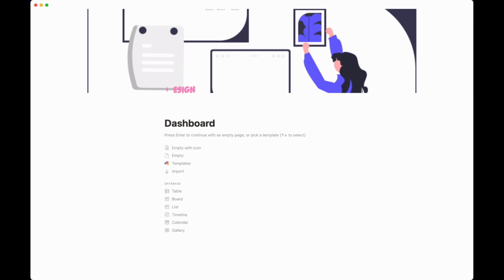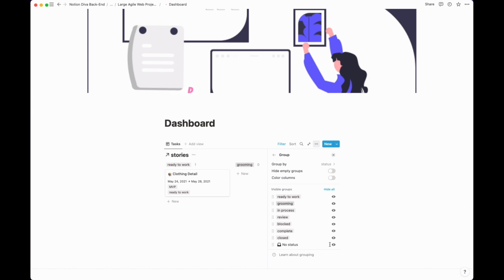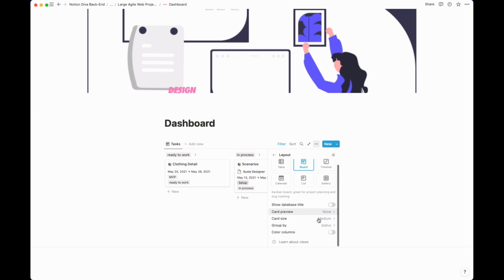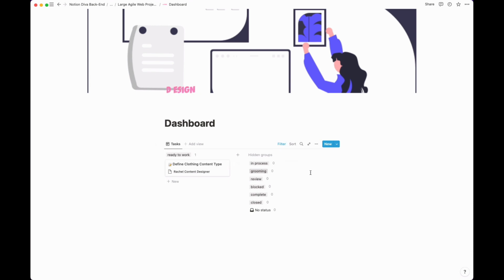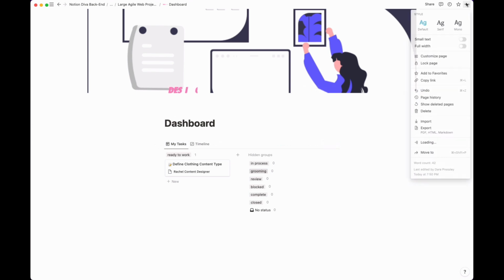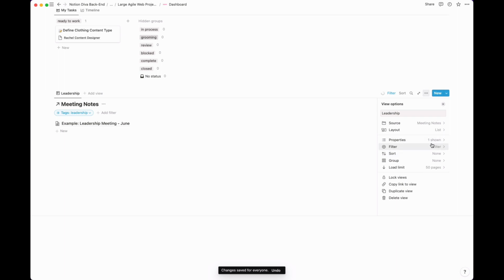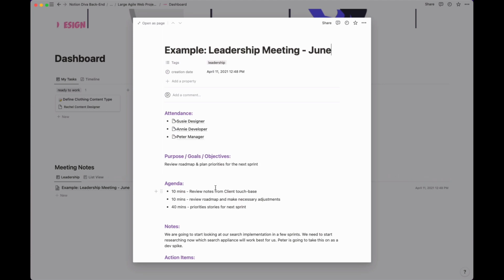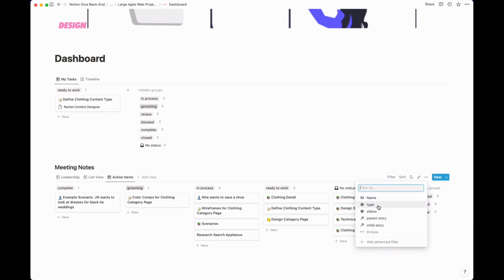Better Databases in Notion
Just a quick video to show off some of the new coolness with the databases release today